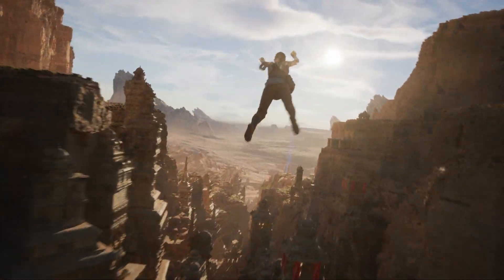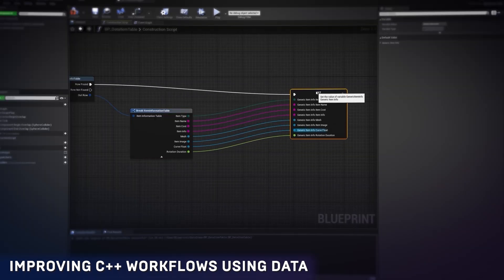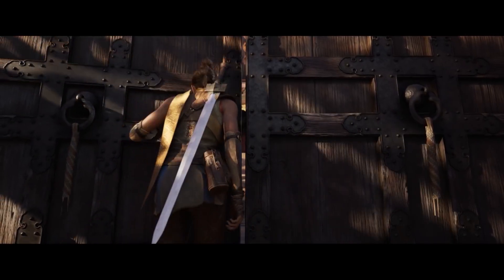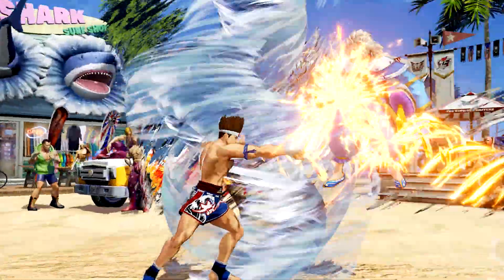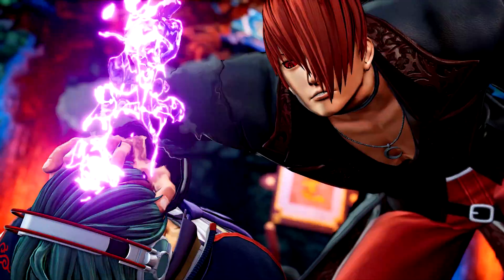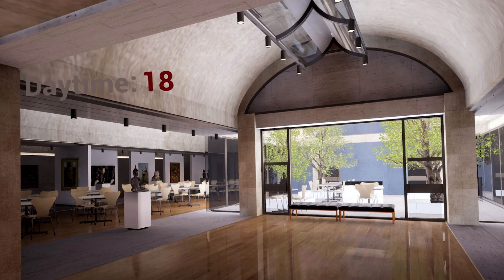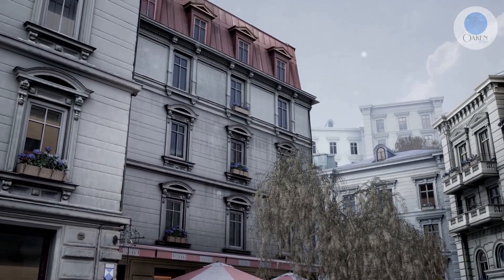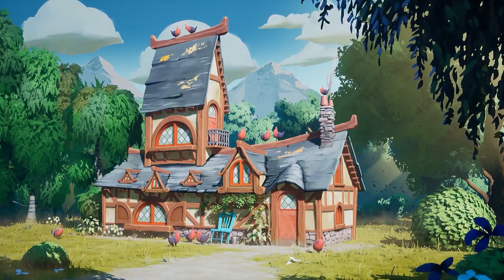News and Community Spotlight | February 24, 2022 | Unreal Engine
NEWS

Unreal Engine 5 is now available in Preview!

Explore in-camera VFX and real-time cinematics with free Unreal Online Learning courses

Webinar: Visualizing Data in Digital Twins with Unreal Engine

New training videos explore Slay Virtual Art Department pipeline

Students! Learn how to get your dream job with our next webinar

Why SNK shifted to Unreal Engine for its latest fighting games

Let there be light: How Unreal Engine is helping us design healthier spaces

COMMUNITY SPOTLIGHTS